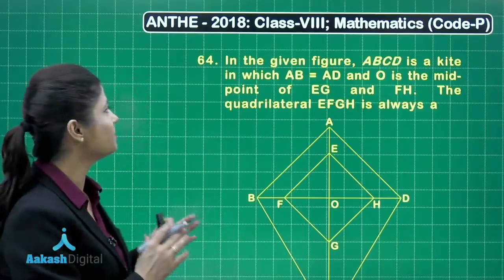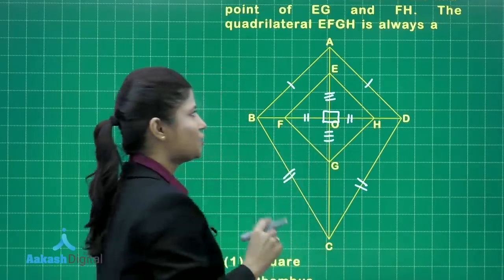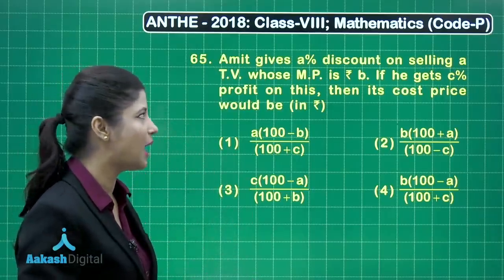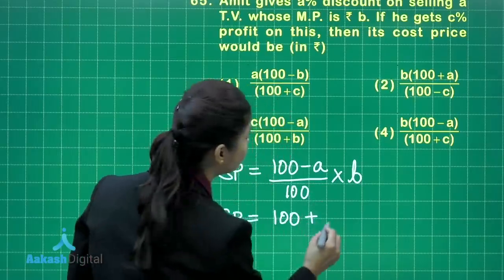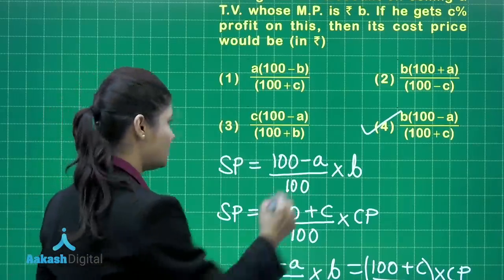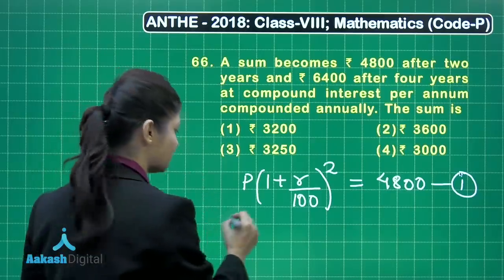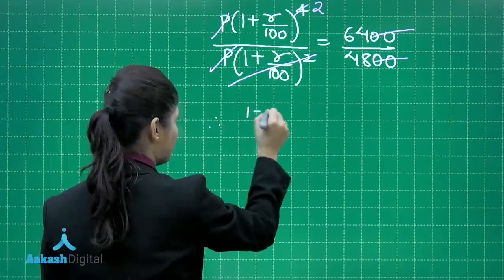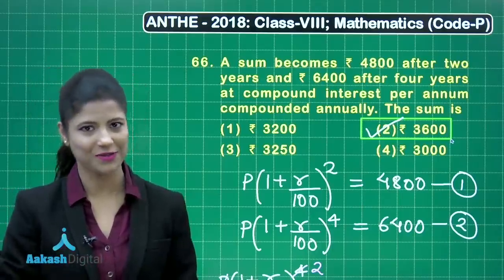ANTHE 2018 Solutions Class-VIII Maths Q.64-66